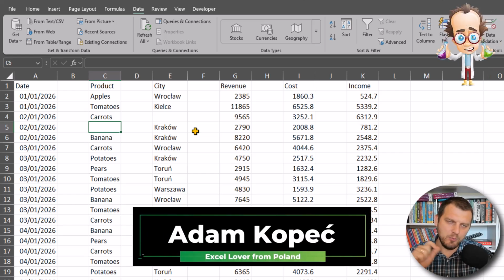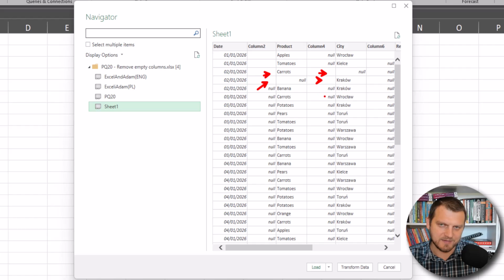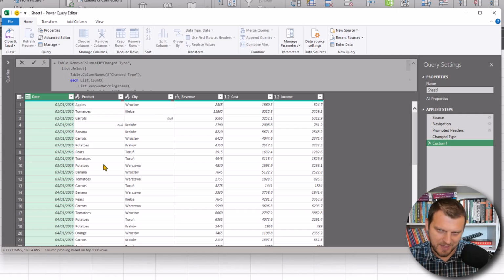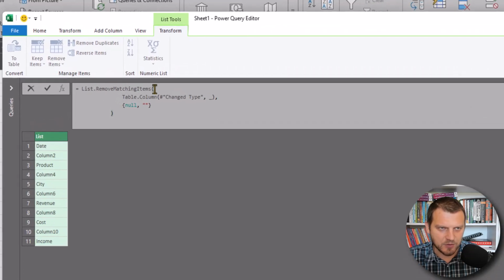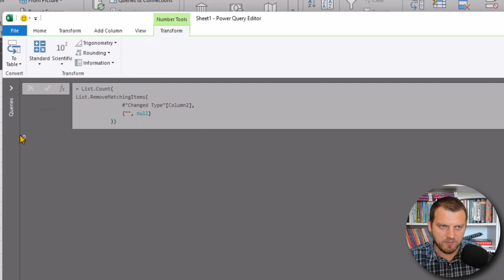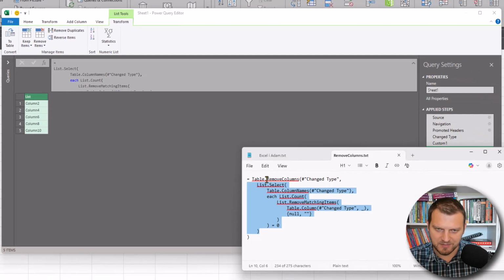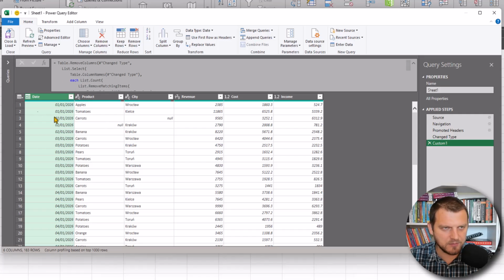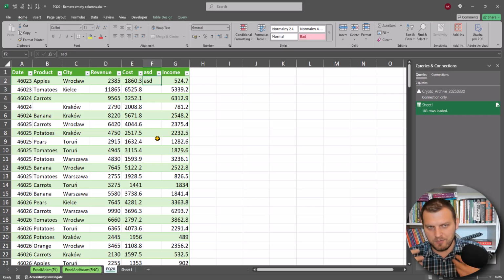Excel - How to Remove empty columns | Power Query 20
In this Excel tutorial, you will learn how to Remove empty columns | Power Query 20

Formula:
= Table.RemoveColumns(#"Changed Type",
    List.Select(
        Table.ColumnNames(#"Changed Type"),
        each List.Count(
            List.RemoveMatchingItems(
                Table.Column(#"Changed Type", _),
                {null, ""}

---⏱️Timestamps⏱️---
00:00 | Introduction to a problem
01:28 | Loading data into Power Query
02:28 | Inserting prepared formula for removing empty columns
04:04 | Explanation of the formula for removing empty columns
10:22 | Changing input data and checking solution
12:17 | Close